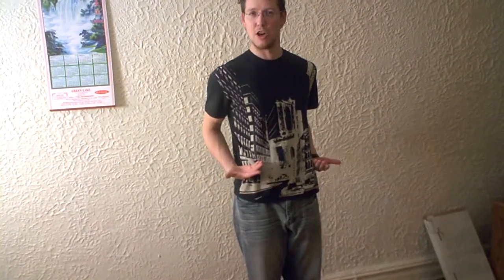the bow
teasing out some ideas behind the bow in my system of shaolin kung fu